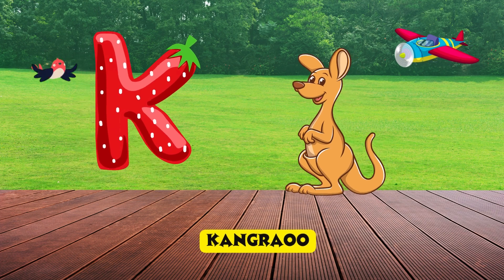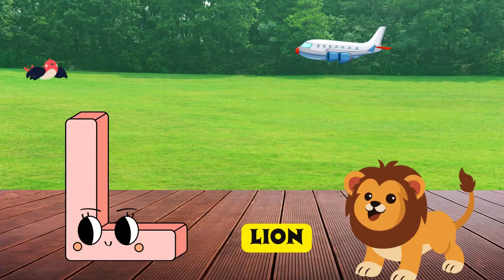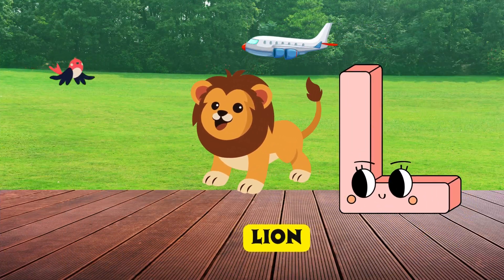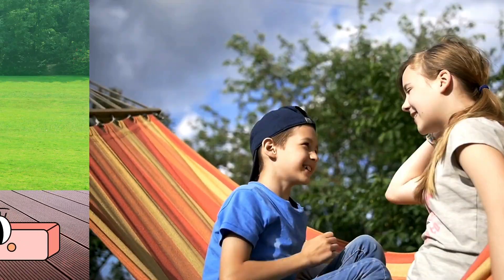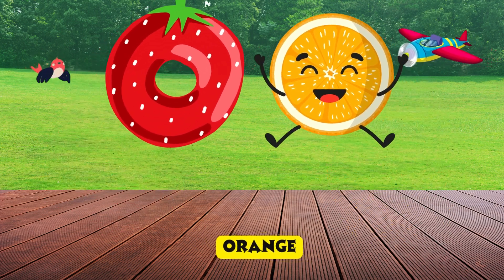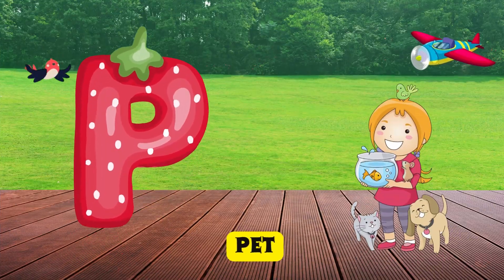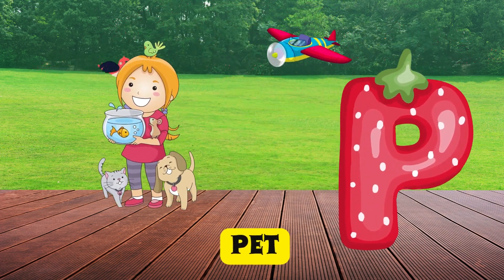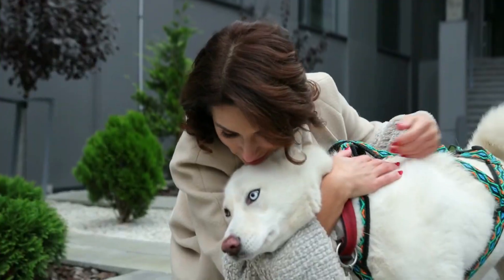Abc Song | Abc Phonics Song For Toddlers | Alphabet Song for Kids | A for Apple | Nursery Rhymes